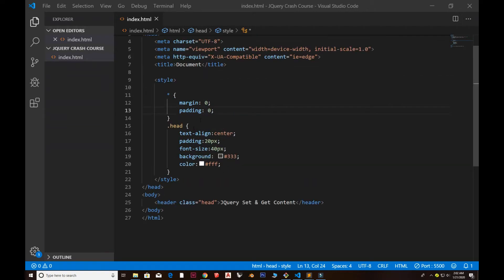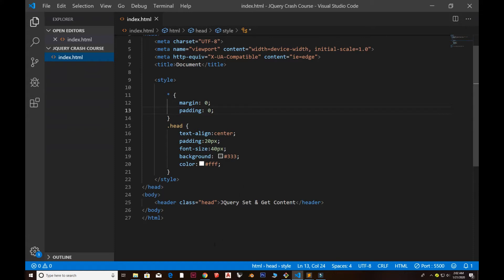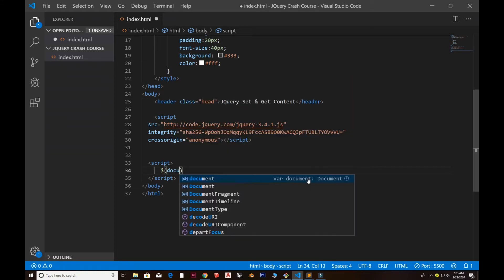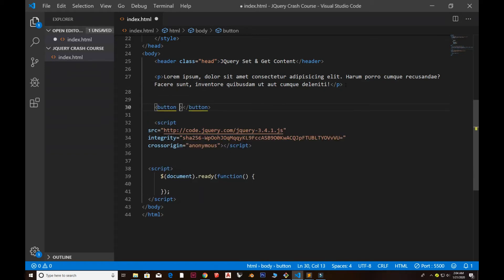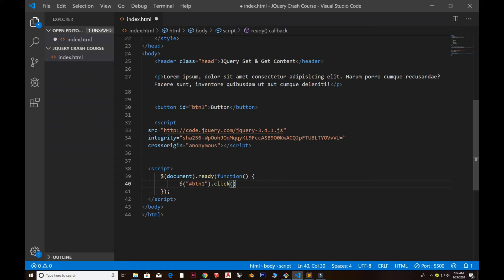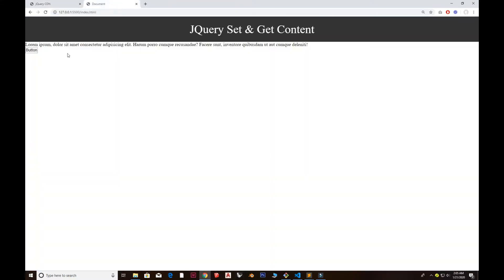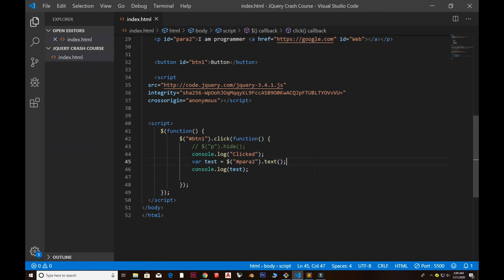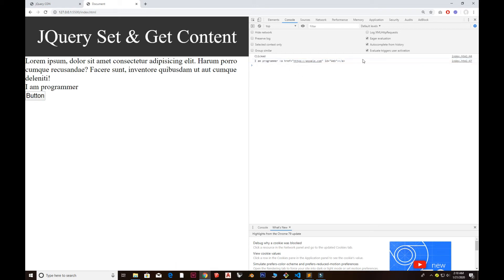JQuery functions val(), text(), html(), attr() with example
In this video you will learn about basic of JQuery which includes in our daily life. These functions includes

val() The val() method is an inbuilt method in jQuery which is used to returns or set the value of attribute for the selected elements.
text() The jQuery text() method is used to set or return the text content of the selected elements.
html() The html() Method in jQuery is used to set or return the innerHTML content of the selected element.
attr() The jQuery attr() method is used to set or return attributes and values of the selected elements